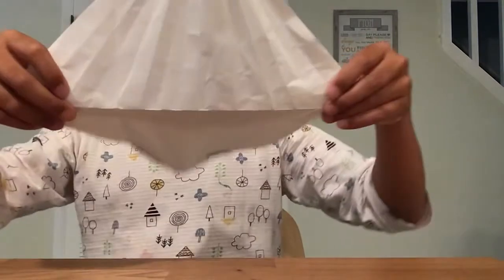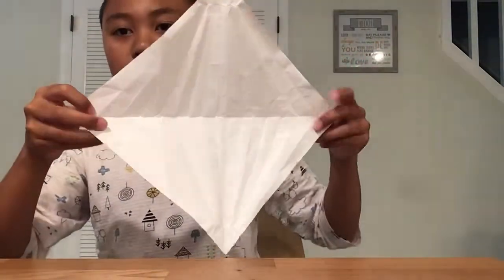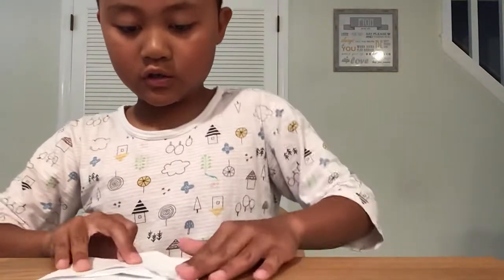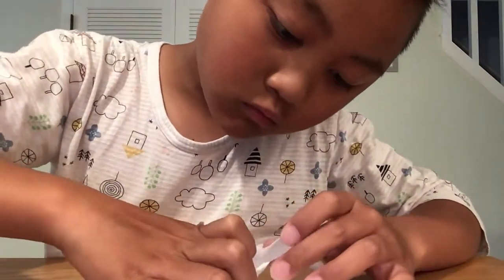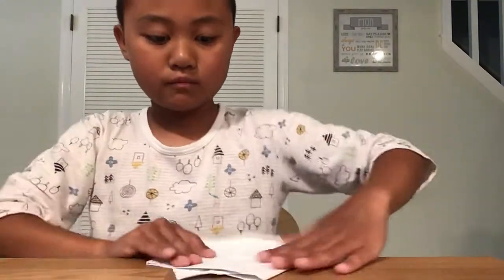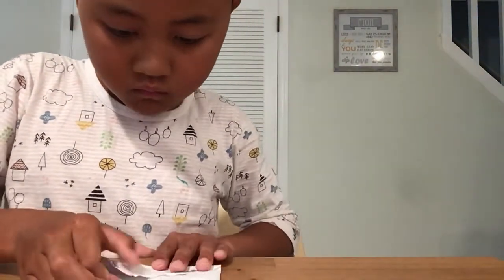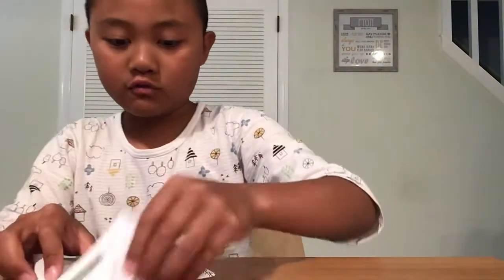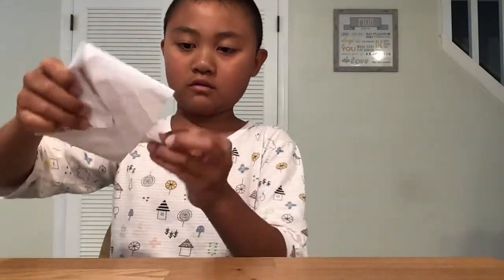Easy origami exploding envelope tutorial BY MASON PYON